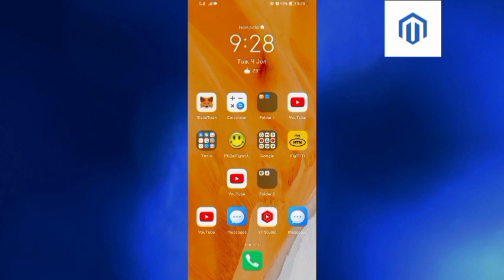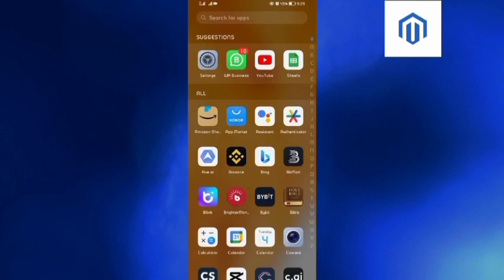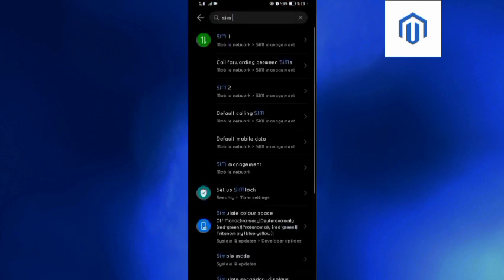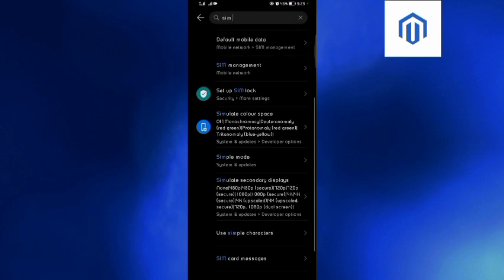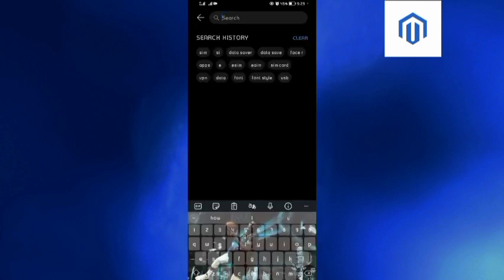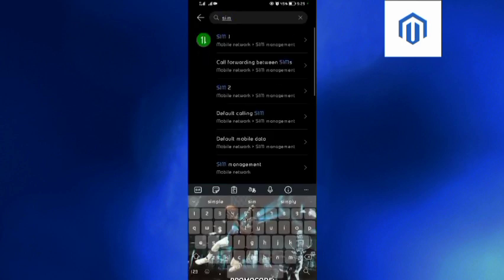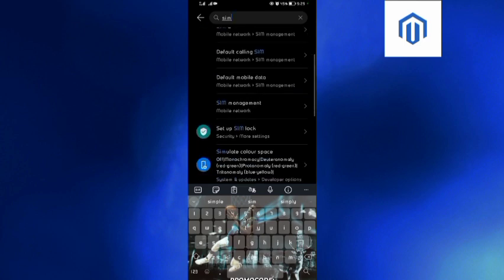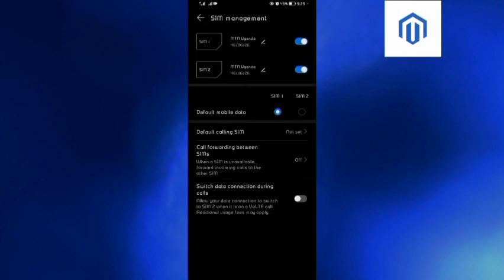How To Activate ESIM On Android Phone - (2025)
Welcome Here's how to activate ESIM on android phone step by step guide.

Appier Solutions is the home of technology-based tutorials how-to's, guides & tips.